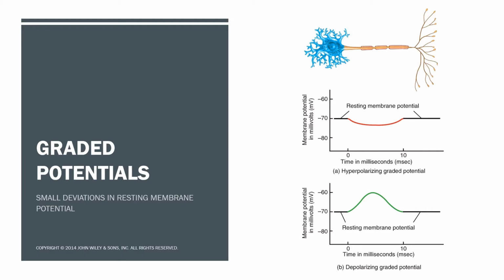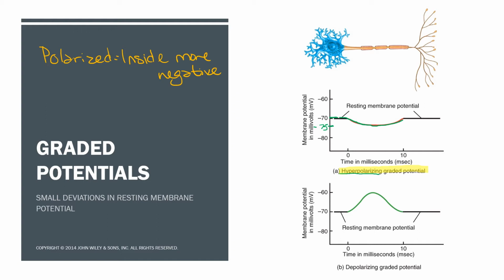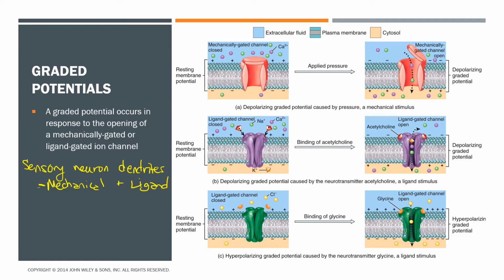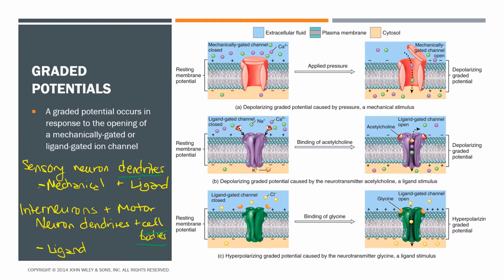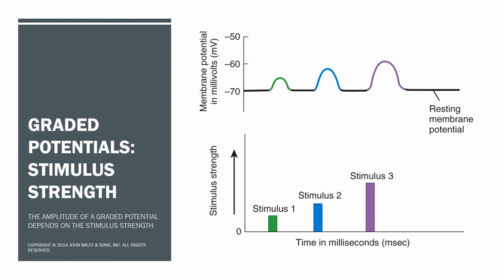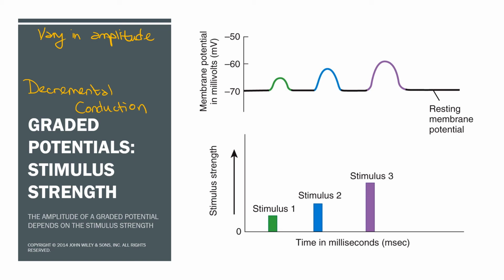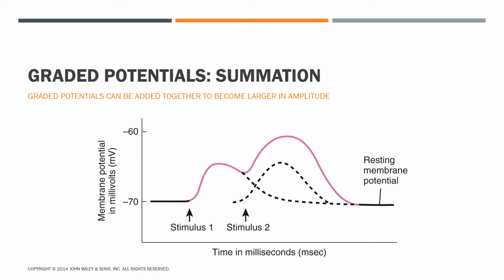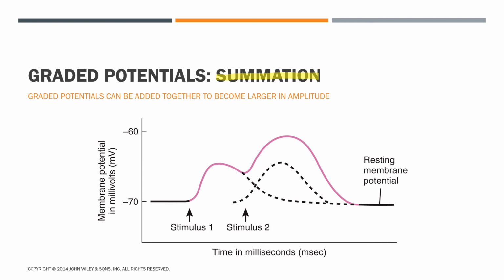Ch. 12, pt. 7 - Graded Potentials